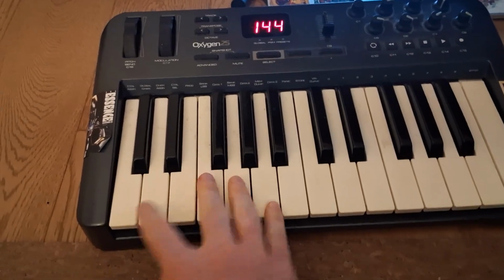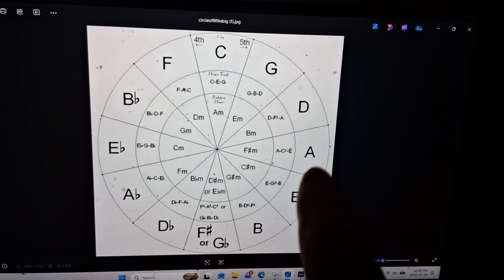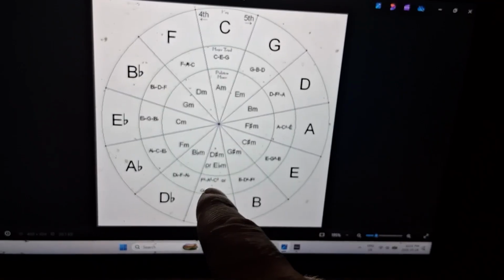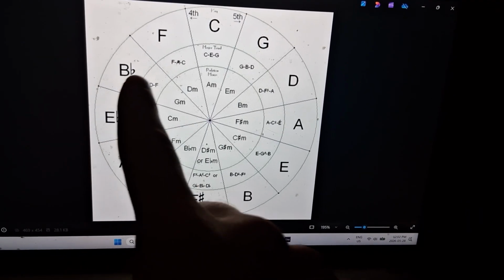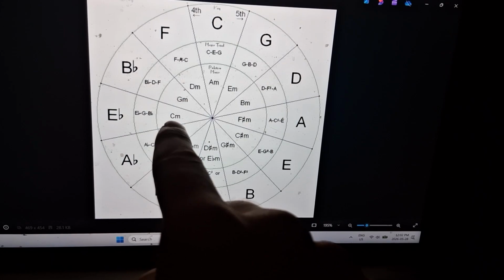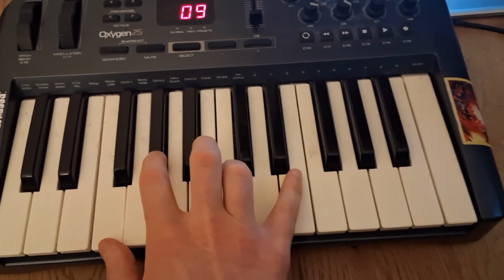Thousands of hit songs same 4 chords. But why?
Thank you to everyone who listened and supported me over the years. Its still my dream to one day produce music full time. You can help me by making some donations as it takes lots of time and money to create music.